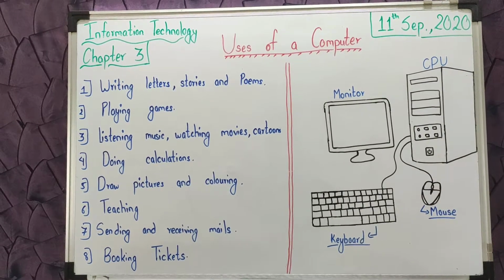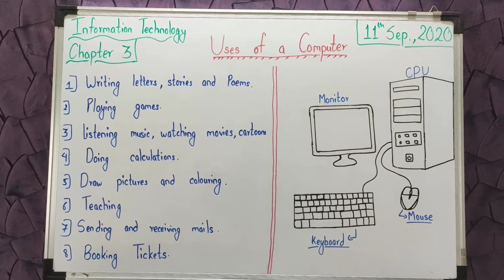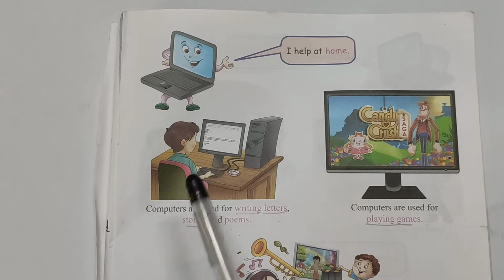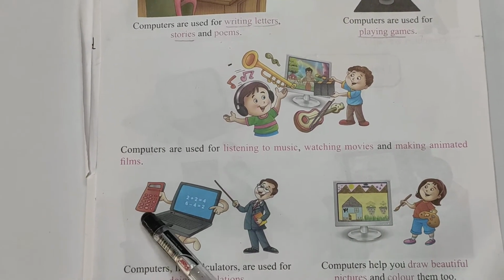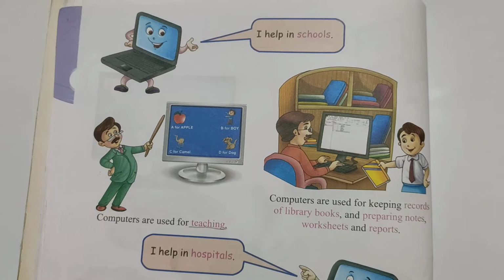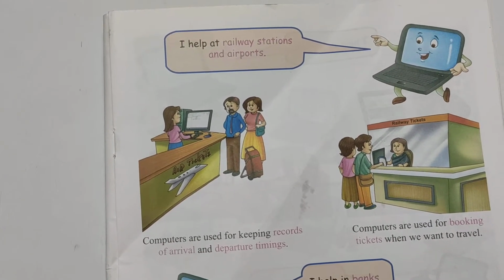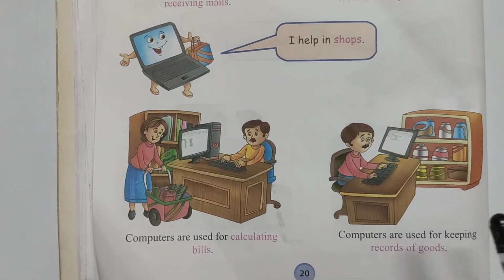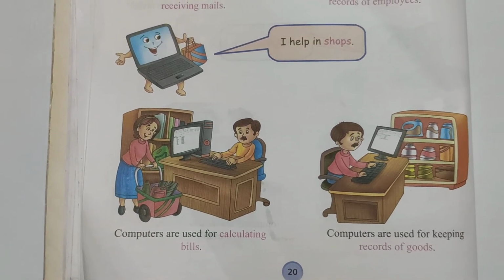Uses of a Computer, Class 1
Information Technology, Chapter 3
 Revision ( Computer & it's parts)

Computer is a smart man-made machine. It works on electricity. It helps us to make our work easier and faster.